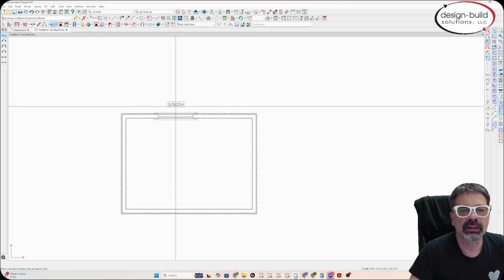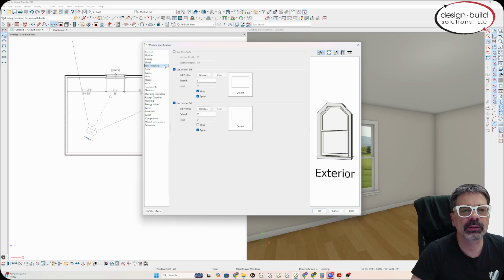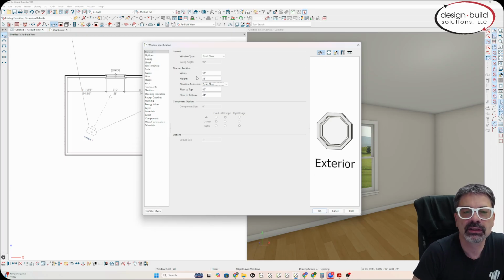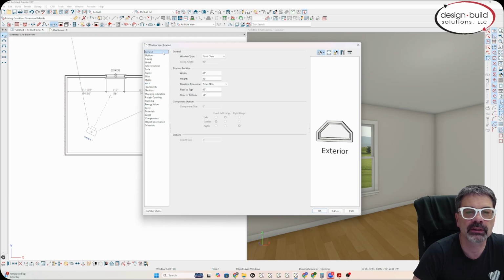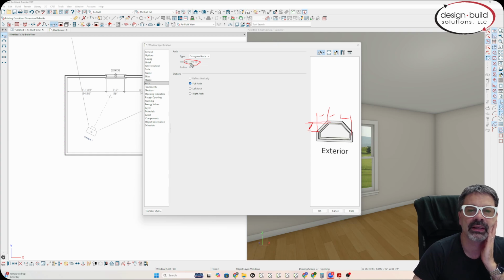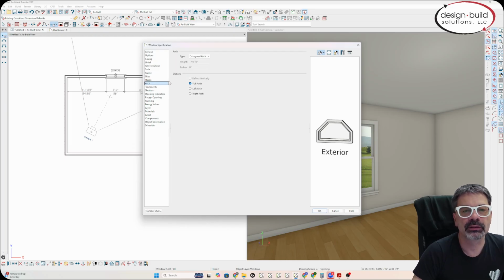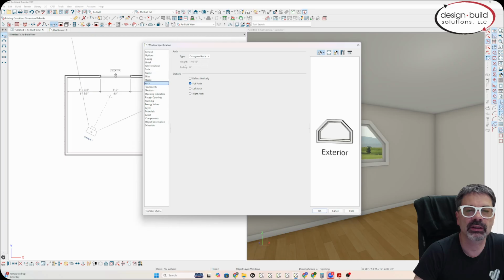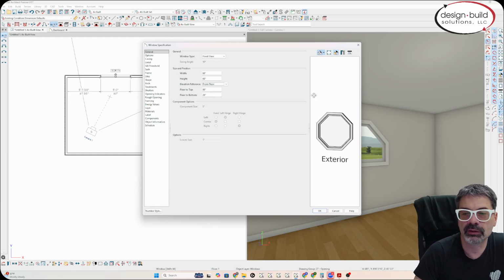Octagonal windows | Chief Architect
How to create an octagonal window in Chief Architect and what limits in sizes are there.